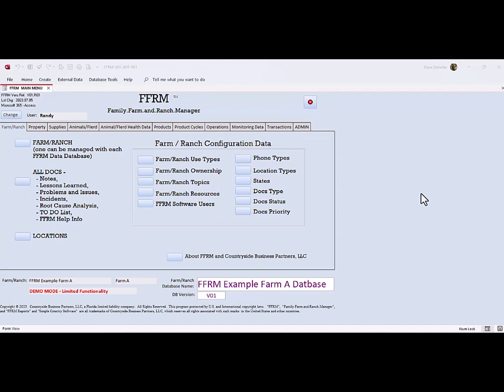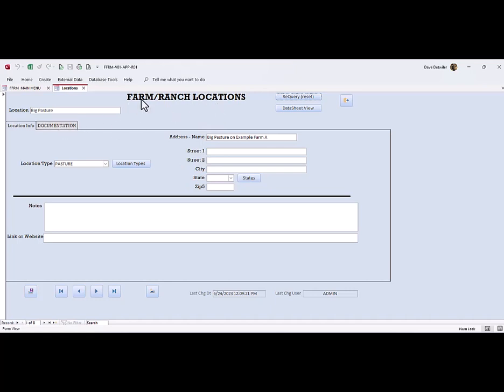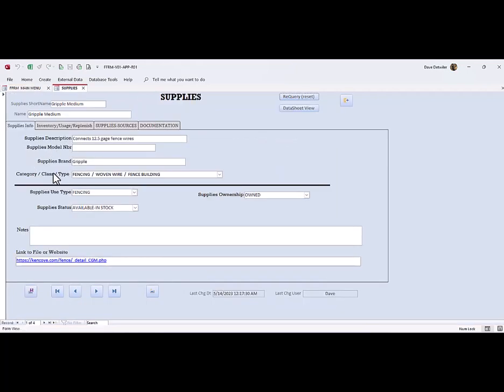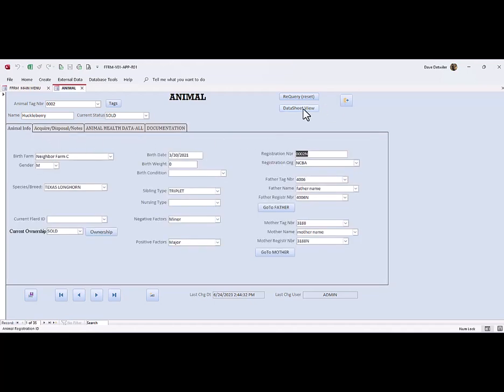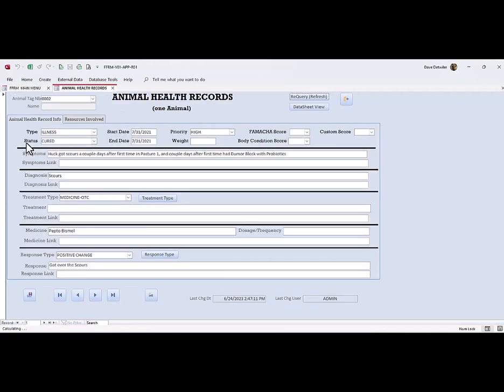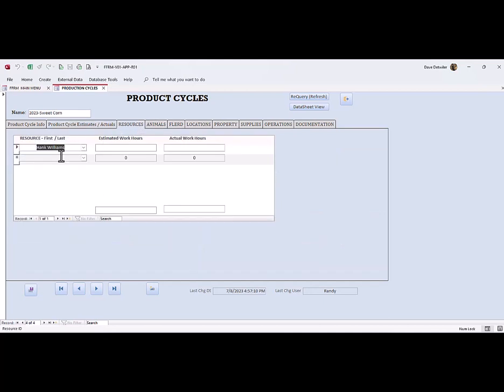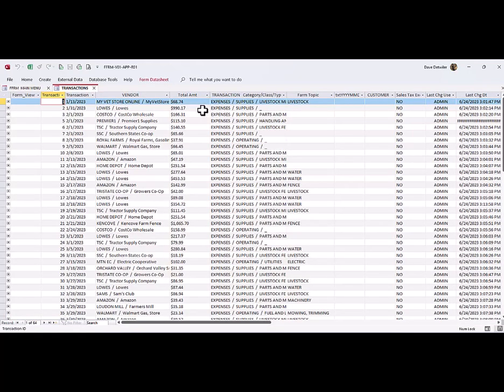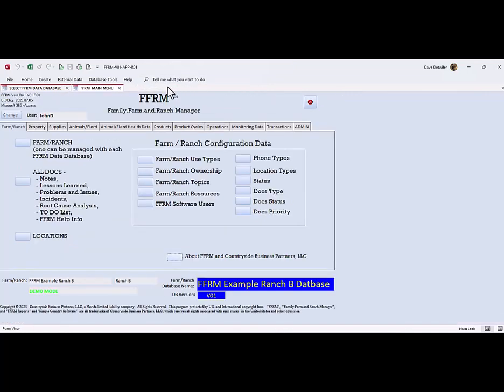FFRM - EPISODE 2 - "Application Overview" - Family.Farm.and.Ranch.Manager - Farm Management Software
FFRM is Farm Management Software.

Episode 2 is a overview of the application.

At the end is a fun Family Farm video for your enjoyment.